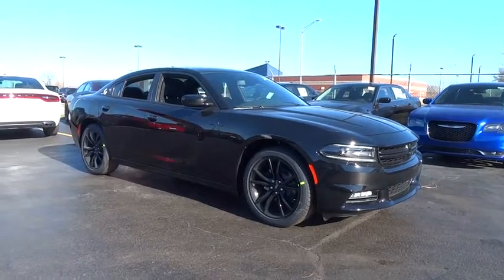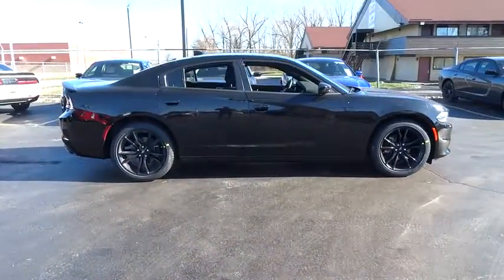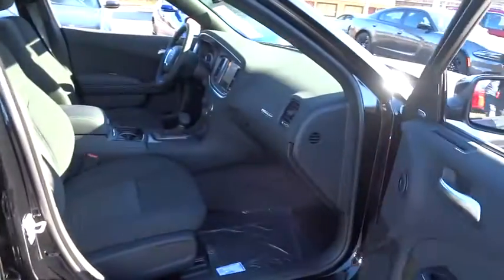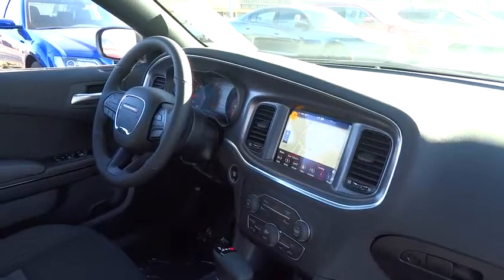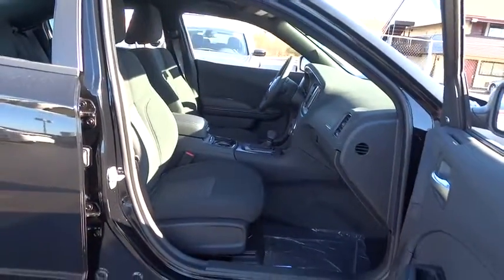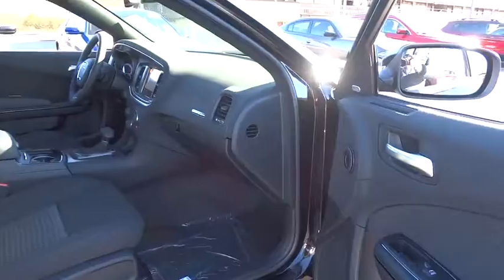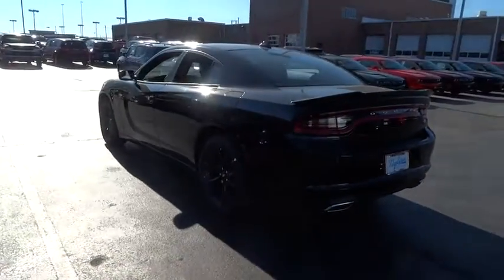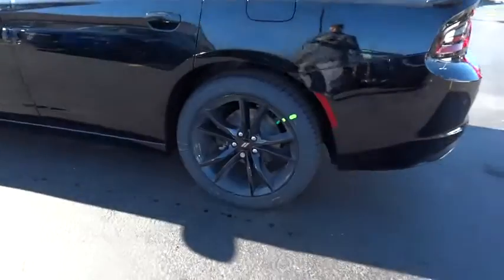2018 Dodge Charger Lansing, Matteson, Chicagoland, Northwest Indiana, Tinley Park, IL D180200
2018 Dodge Charger

2018 Dodge Charger SXT Pitch Black Clearcoat 3.6L V6 24V VVT Black Cloth.brbr$2,172 off MSRP! KBB Fair Market Range High: $32,871brbrNapleton's River Oaks Chrysler Jeep Ram Dodge conveniently located off 80-94 Torrence Ave North Exit. 17225 Torrence Ave Lansing, Ill 60438. Price excludes tax, title, license, doc fee and dealer installed accessories. Price includes: $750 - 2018 Retail Bonus Cash MWCJA1. Exp. 12/04/2017, $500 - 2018 MW Retail Consumer Cash 51CJ1. Exp. 12/04/2017